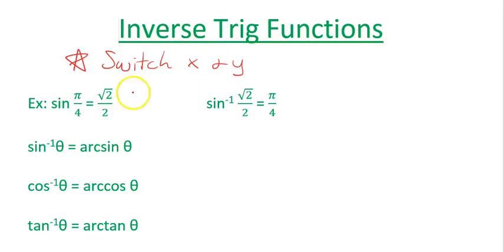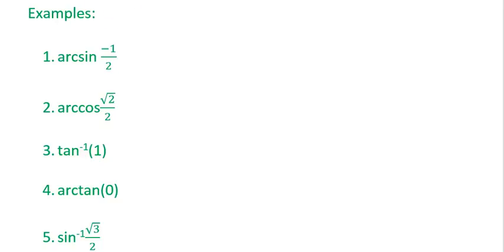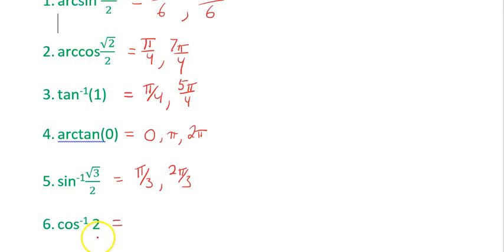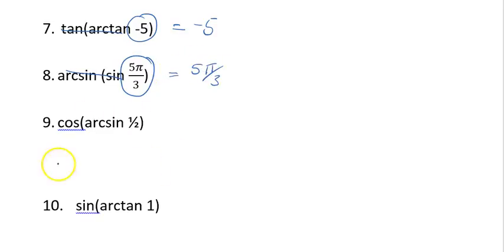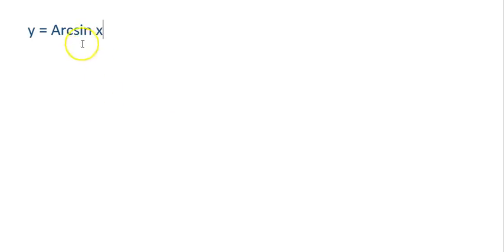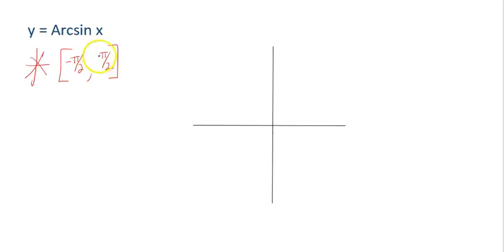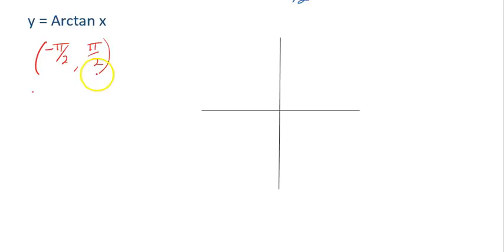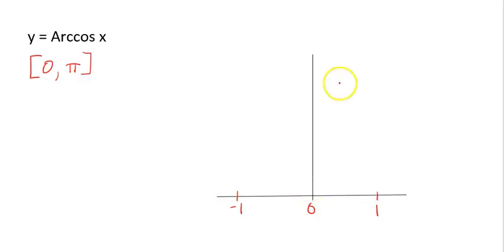Inverse Trig Functions